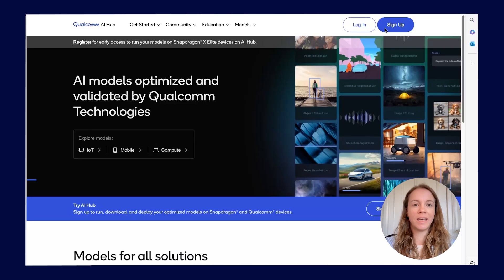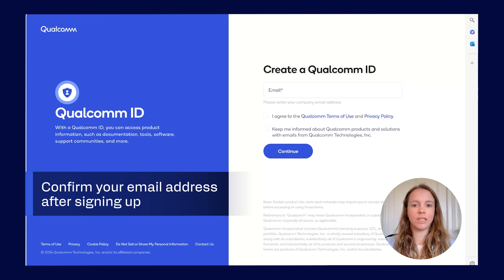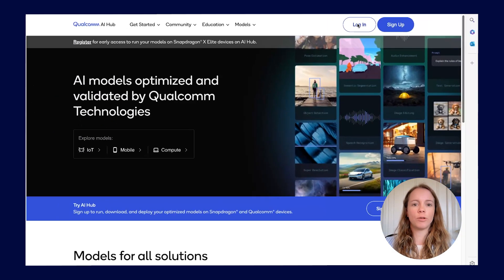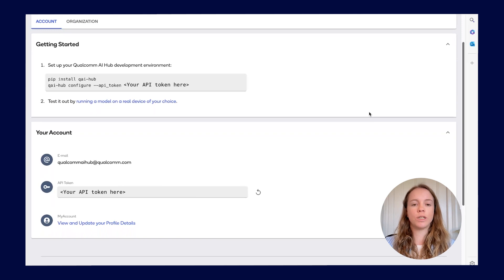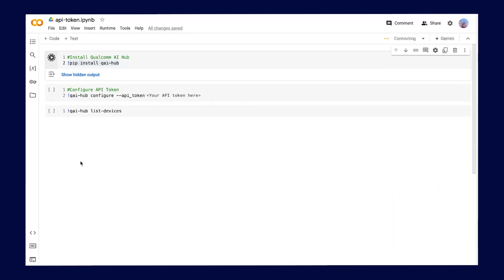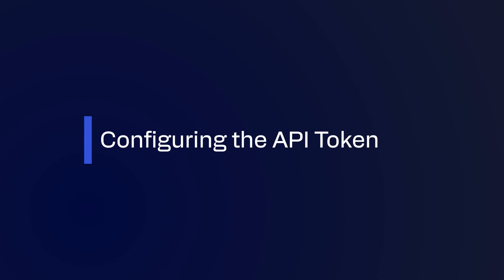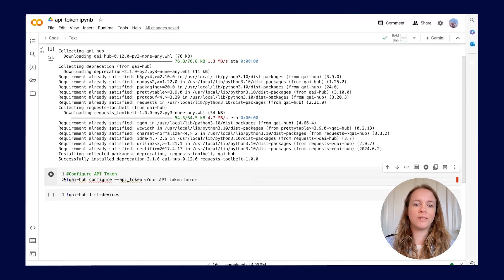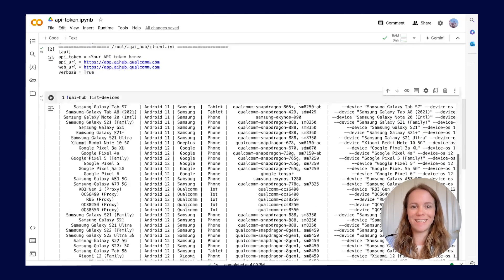Qualcomm AI Hub Tutorial 1: How to Set Up Your API Token default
Welcome to the Qualcomm AI Hub video series! In this tutorial, we'll guide you through the initial steps of using Qualcomm AI Hub to deploy your AI models to edge devices in just minutes. This video focuses on getting started with Qualcomm AI Hub by setting up your API token. Let's dive into this quick and easy process.

Getting Started:

Sign Up for Qualcomm AI Hub:

Click 'Sign Up' at the top right corner of any Qualcomm AI Hub page.

Fill out your email and follow the on-screen steps.

Log In and Set Up Your Environment:

Log in using your new credentials.

Upon first sign-in, you'll be directed to the settings page.

Set up your environment to run jobs on Qualcomm AI Hub. We'll use Google Colab, but feel free to use your preferred code editor.

Install and Configure Qualcomm AI Hub:

Install Qualcomm AI Hub by running the command: [pip install qaihub]

Configure your API token (only needs to be done once) by copying and pasting the command from the settings page.

Run the command to configure the token and confirm everything is set up correctly with: [qaihub list devices]

That's it! Your environment is now ready for Qualcomm AI Hub, bringing you one step closer to optimizing and deploying your AI models on-device.

If you encounter any issues or have questions, join our Qualcomm AI Hub community on Slack

ABOUT Qualcomm Developer Network (QDN) is a comprehensive program designed to equip the next generation of mobile pioneers to develop what’s next. Our collection of software and hardware tools and resources is designed so you can build upon our foundational technologies in new and innovative ways, creating the power to build products, enrich lives and even transform entire industries. At Qualcomm Developer Network, we aim to help you kickstart your development by being the catalyst for your vision, today, tomorrow, and in the future.